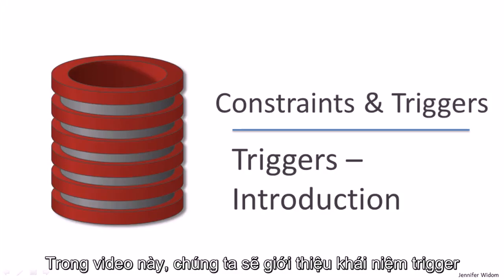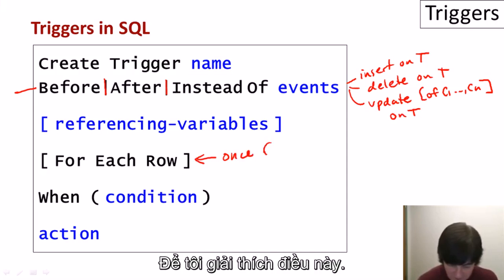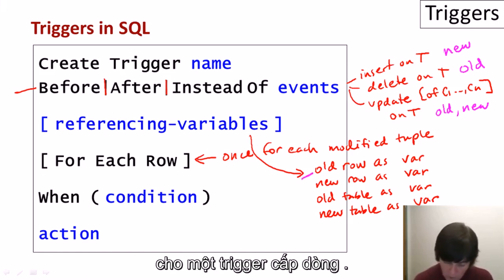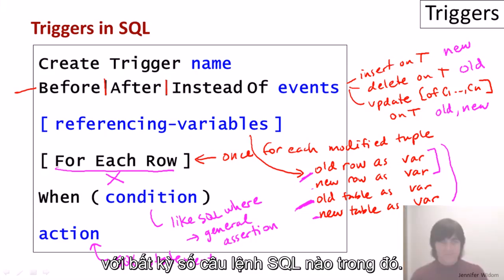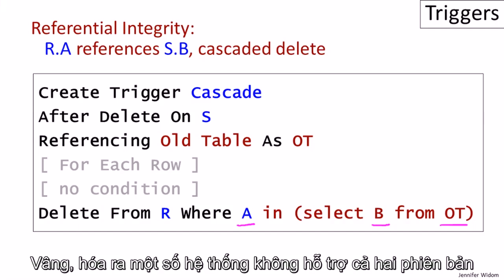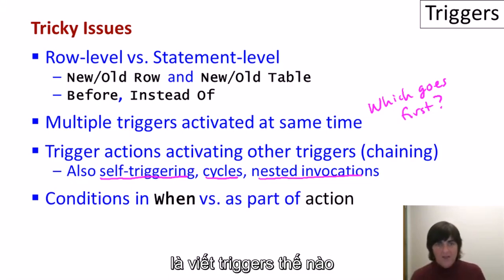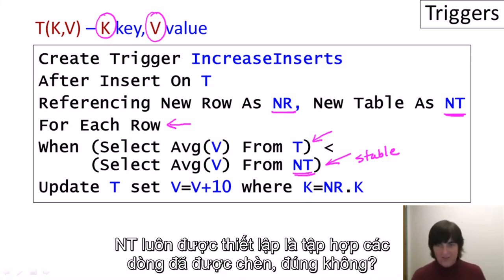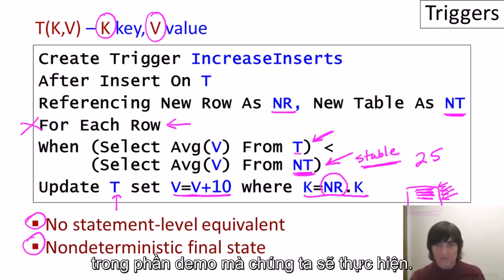Triggers - Giới thiệu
Vdieo này giới thiệu qua về cấu trúc Trigger nói chung.
Mục đích sử dụng của Trigger
Các thành phần của Trigger: event, referrecing- variables (Old row, New row, Old Table, New Table), condition, action.
Trigger cấp độ dòng và cấp độ câu lệnh